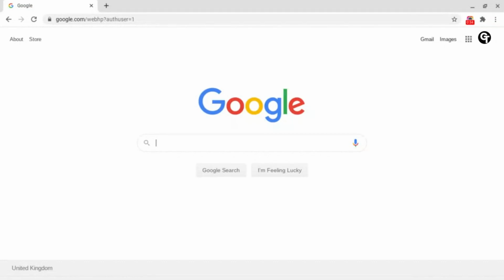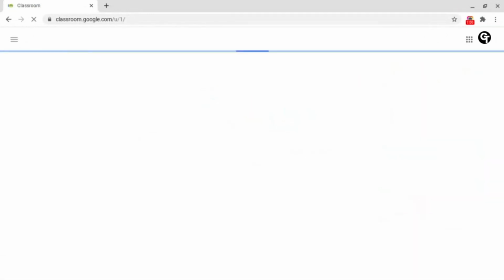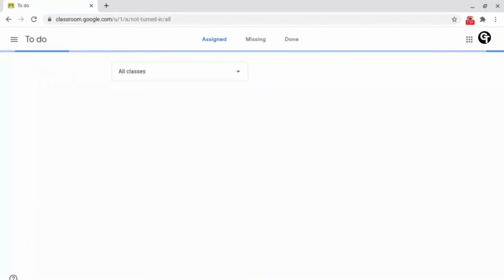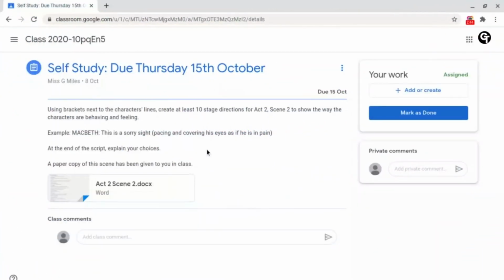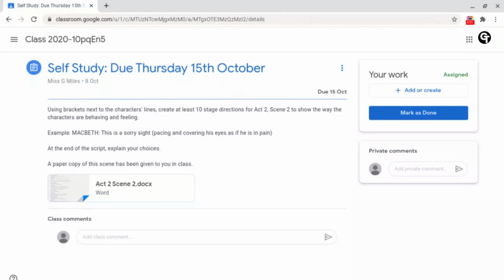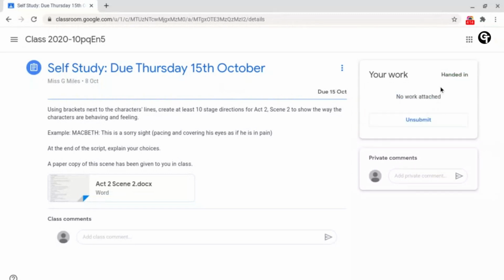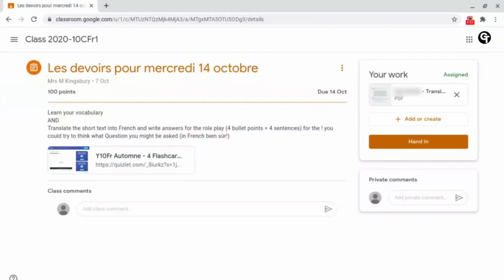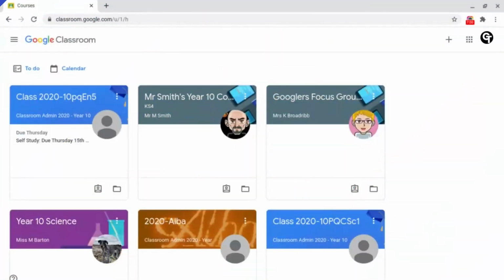Google Classroom Basics for Parents & Students in 2021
Learn all of the basics you need to know about Google Classroom so that you can make the most out of your virtual classroom.│Playlist

📒 Notes 📒

Google Classroom tutorial 2020. Google Classroom tutorial 2021. Google Classroom basics. Google classroom tutorial. Google Classroom 101. Google Classroom guide. Google Classroom for parents/students/teachers. Learn useful information about what Google Classroom is, how to use it, all of the best tips and tricks as well as 3 of the best ways to ensure that you stay on top of your schoolwork or homework.

Photo by Bongkarn Thanyakij from Pexels